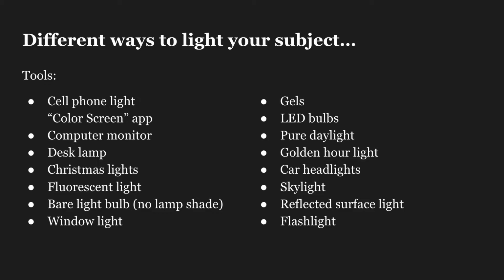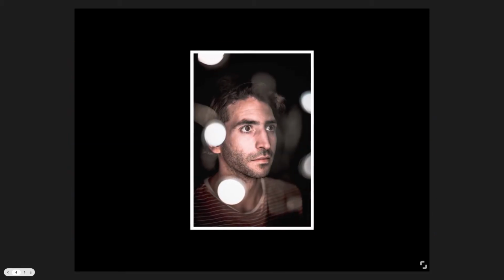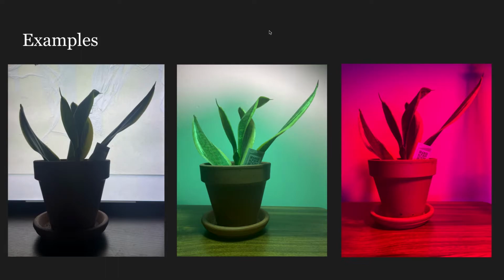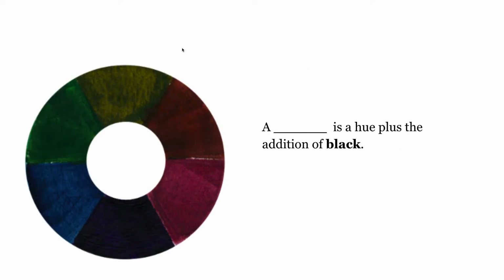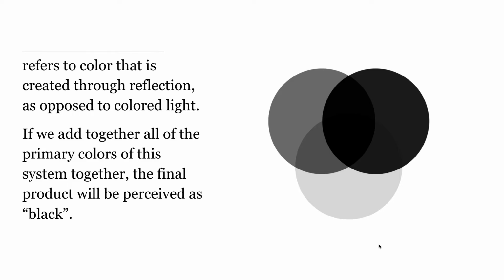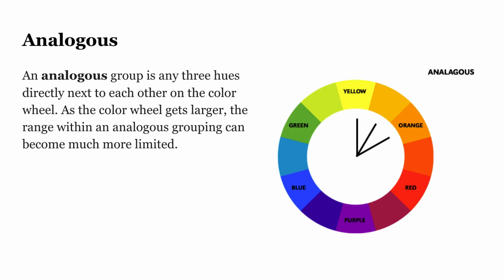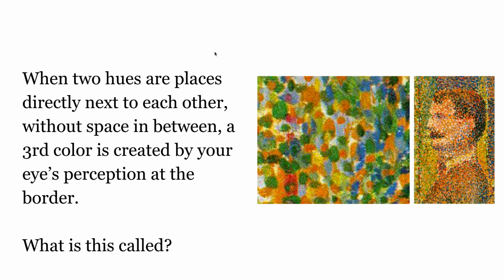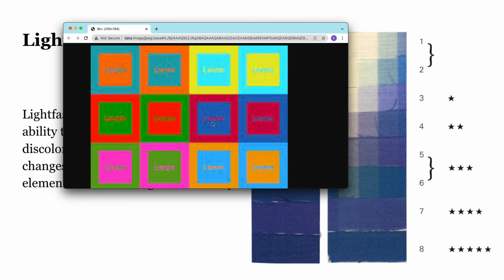Class Lecture 2/25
Lecture on lighting and review for upcoming quiz on Tuesday 3/01